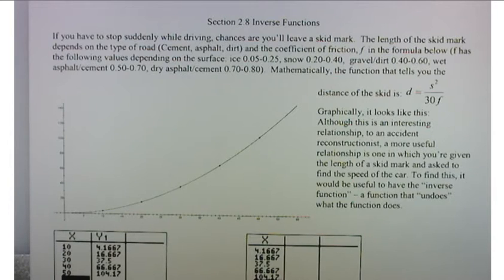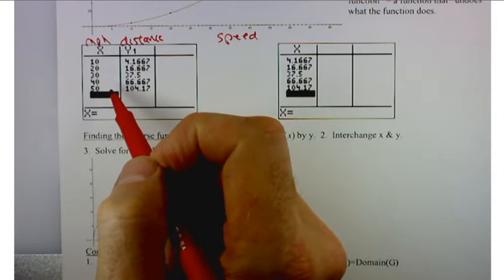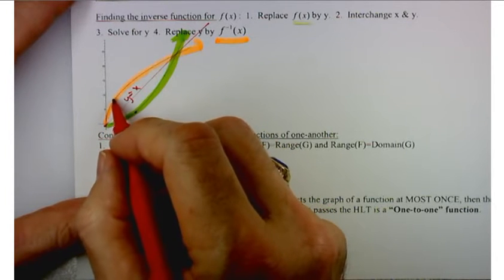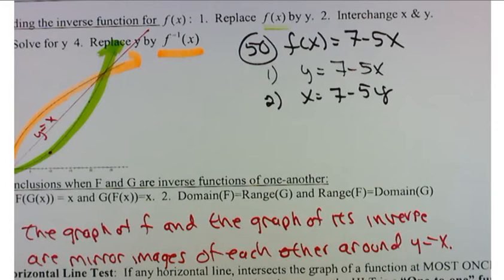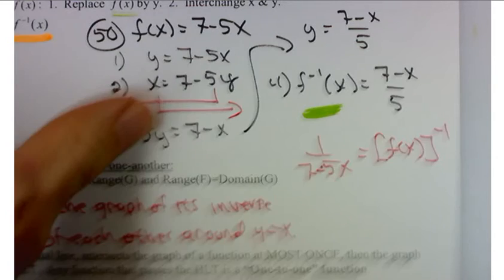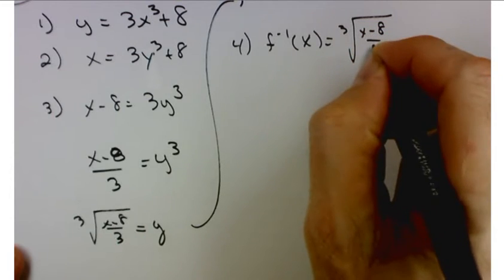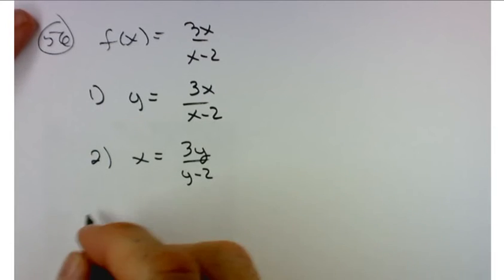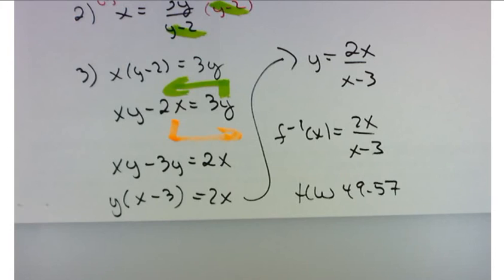Mat 1540 Section 2.8 Inverse Functions Part 1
What an inverse function is and 3 examples of finding an inverse.